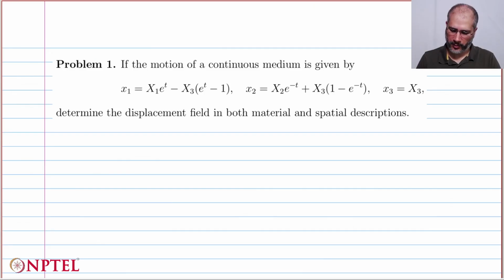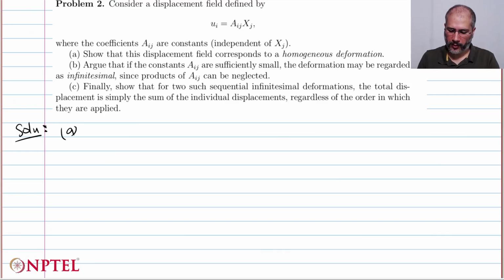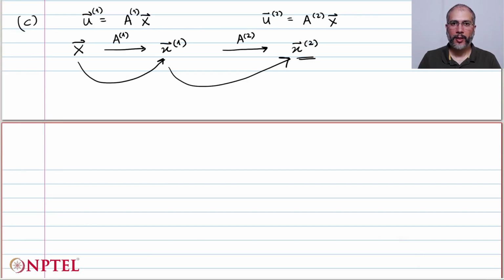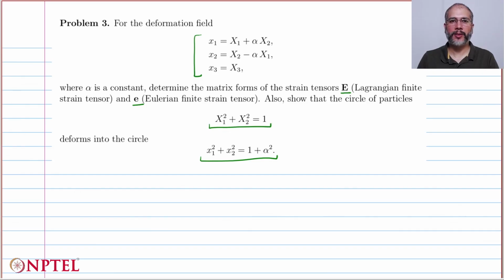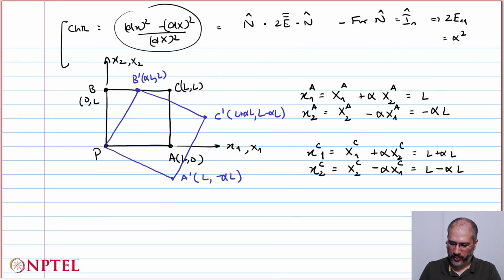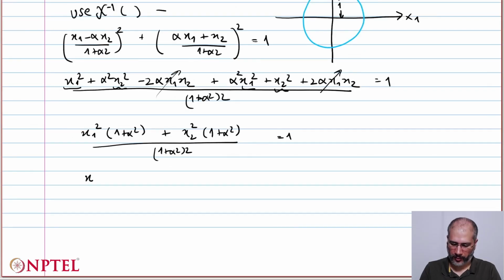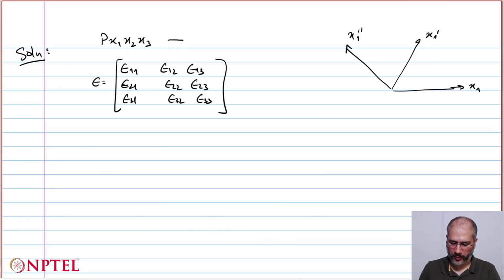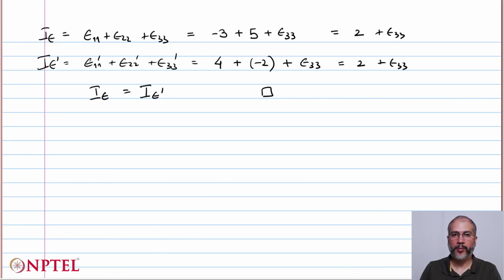40. Tutorial - Week 8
Problems from the following topics: Displacement field; Deformation gradient tensor; Finite strain tensors; Infinitesimal strain tensor